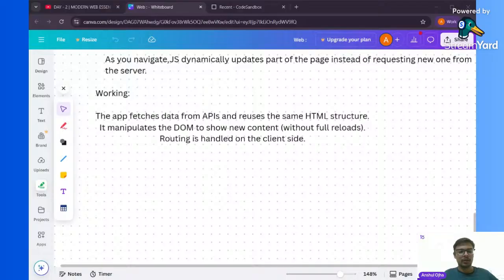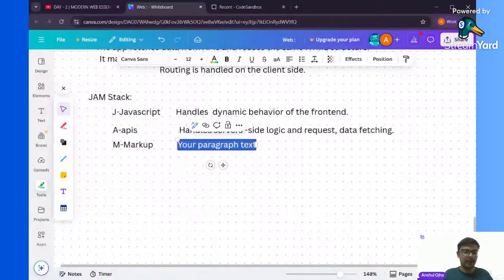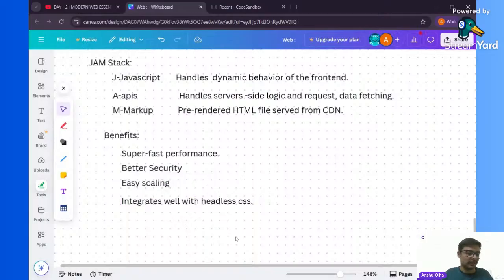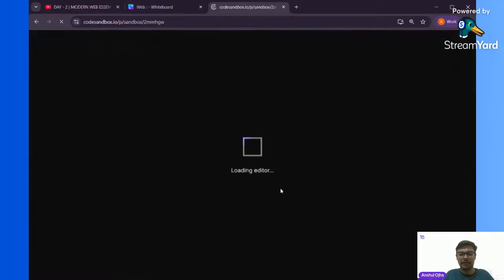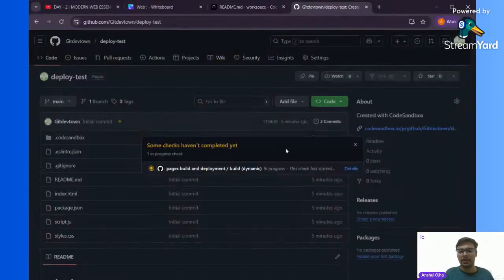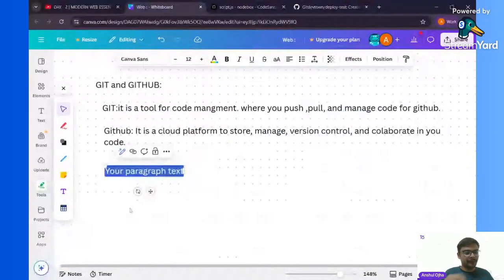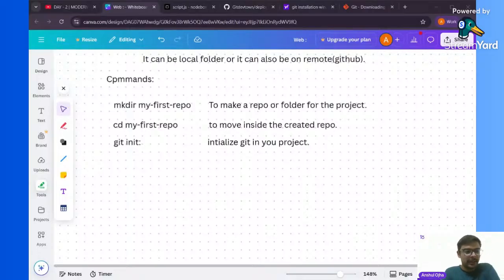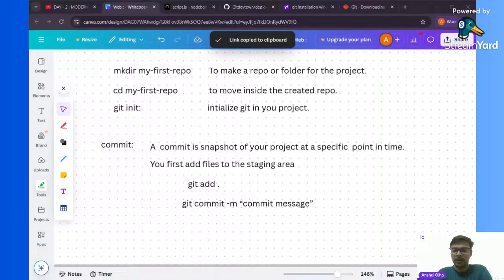DAY - 2 | MODERN WEB ESSENTIALS BOOTCAMP – FROM BASICS TO DEPLOYMENT - 5 DAYS FREE BOOTCAMP